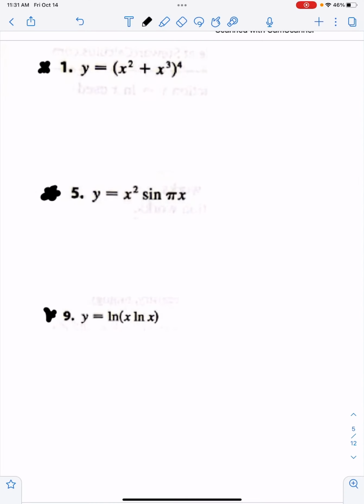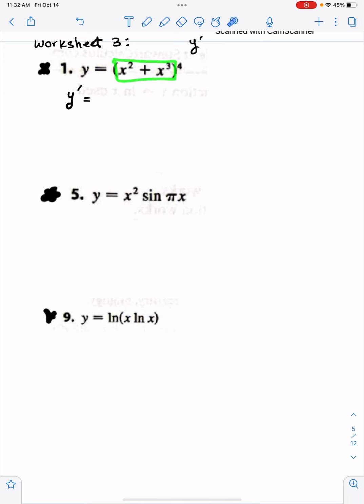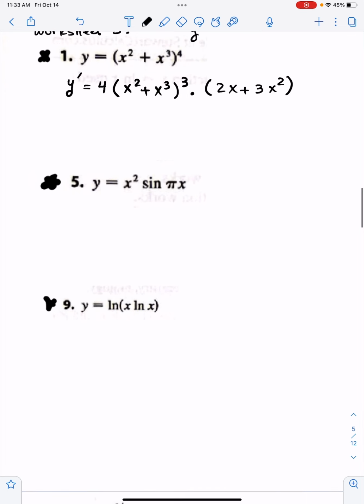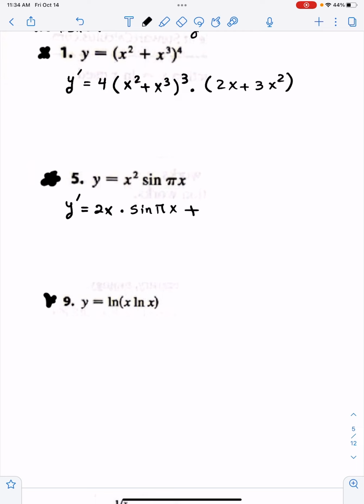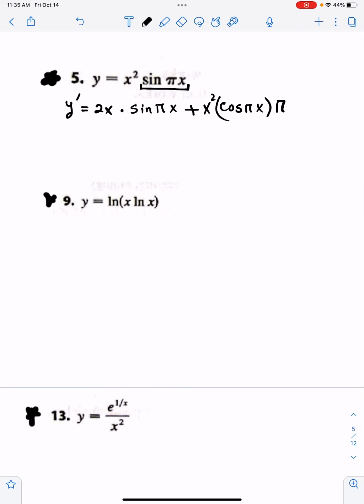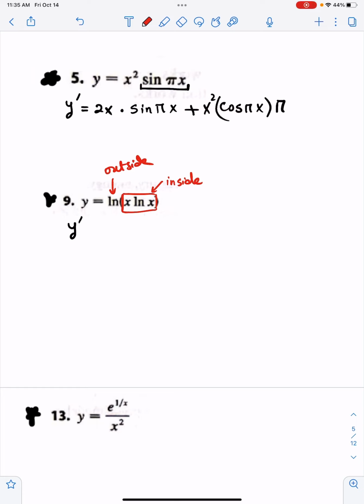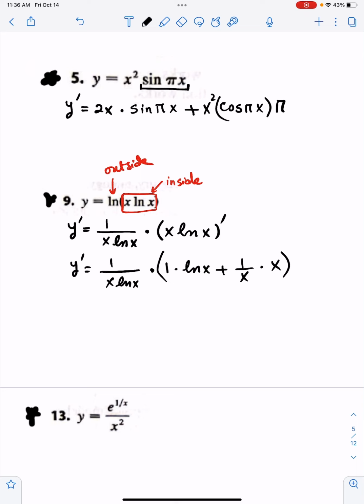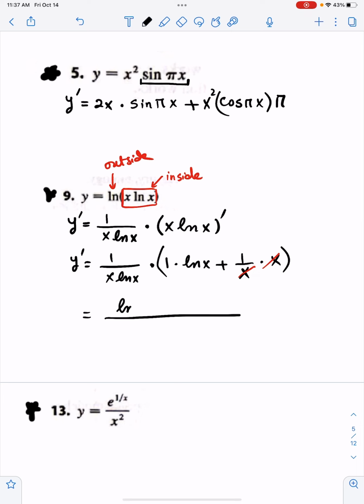Math 192 Chapter 3 Review Problems (part 1)